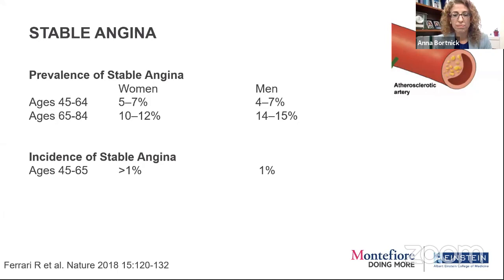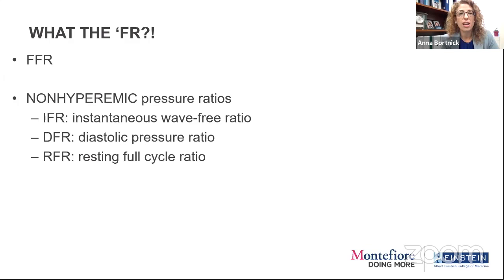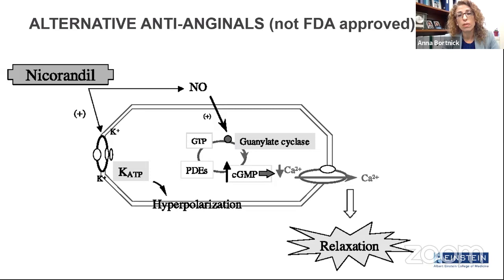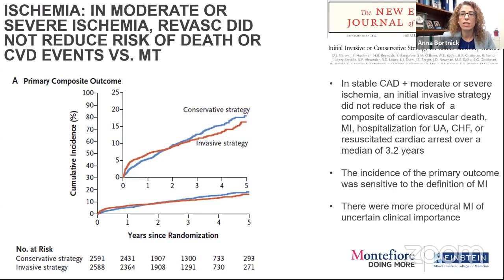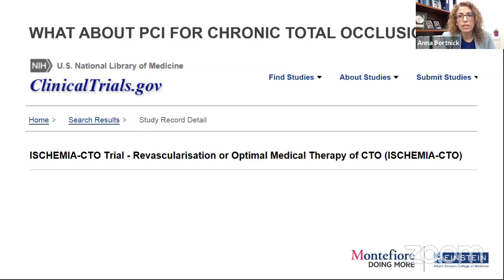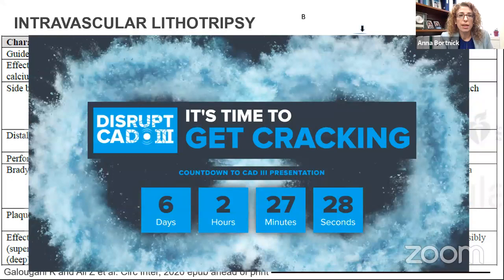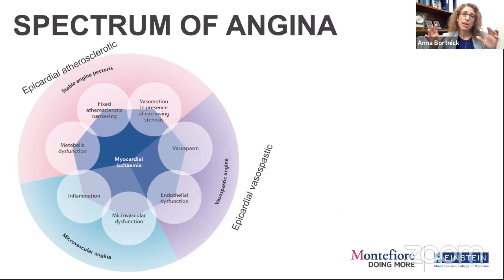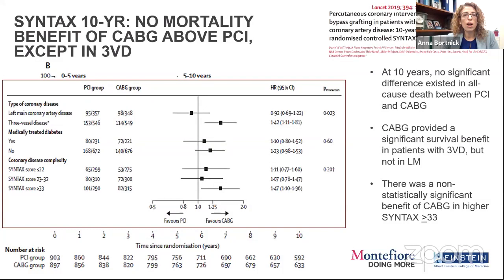Cardiology Lecture Series